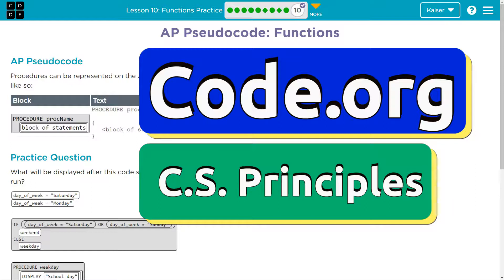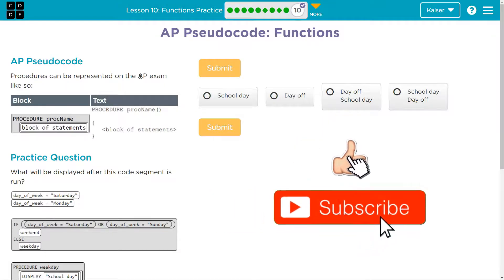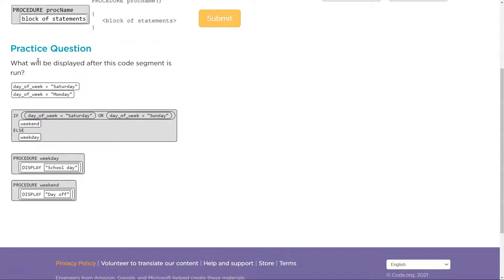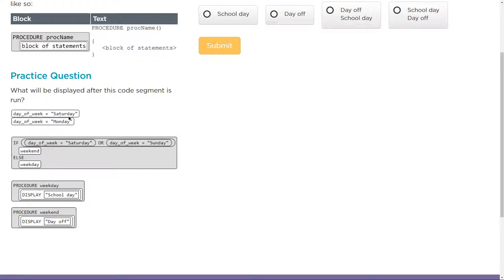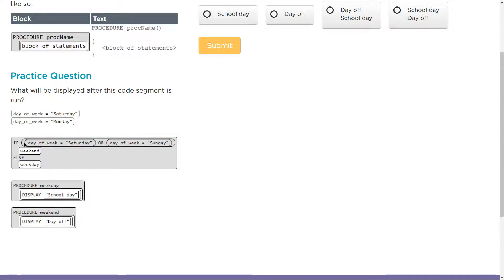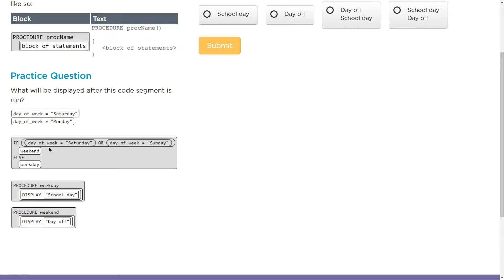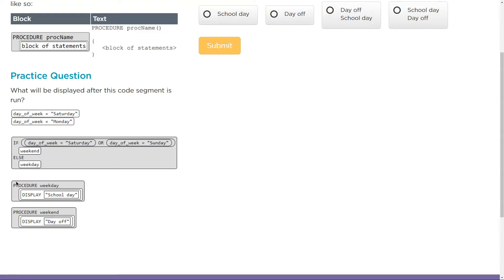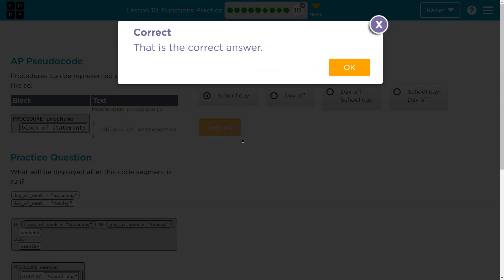Code.org Lesson 10.10 Functions Practice | Tutorial with Answers | Unit 4 CS Principles